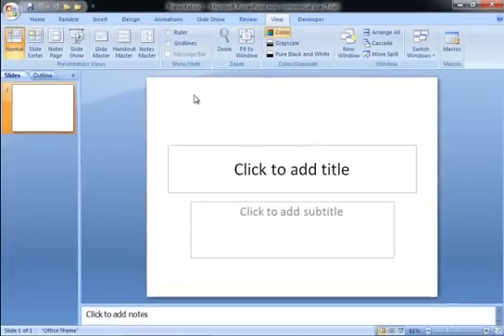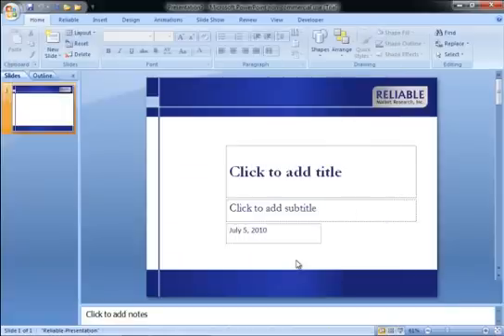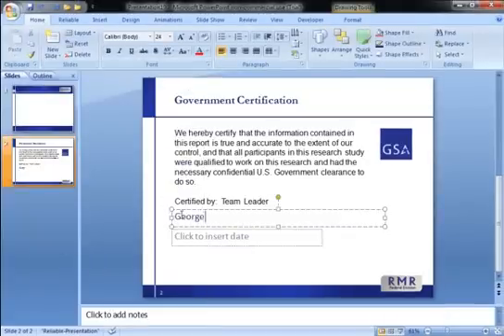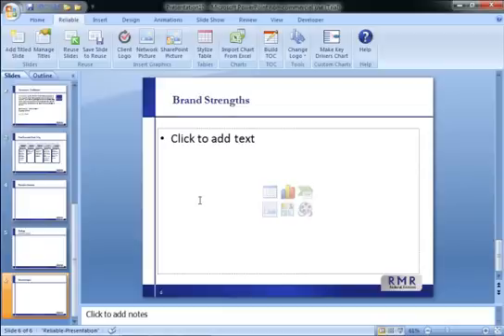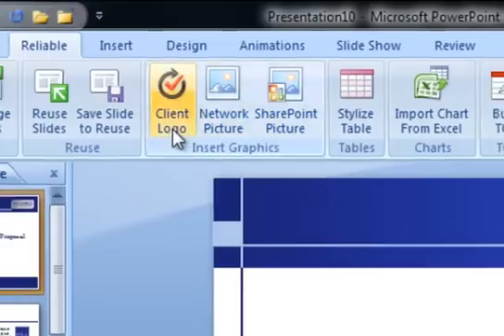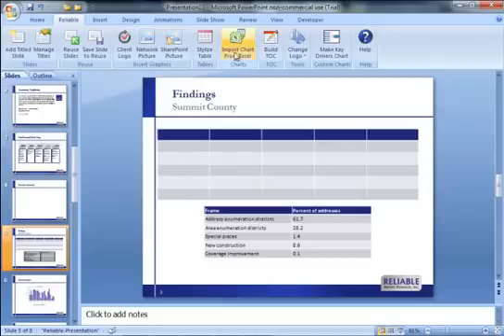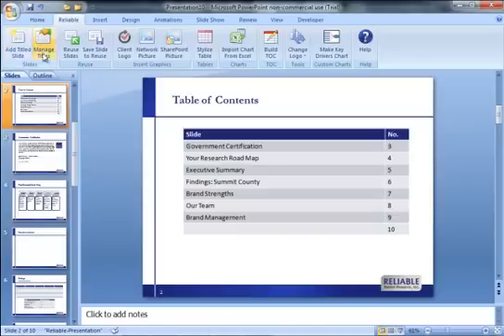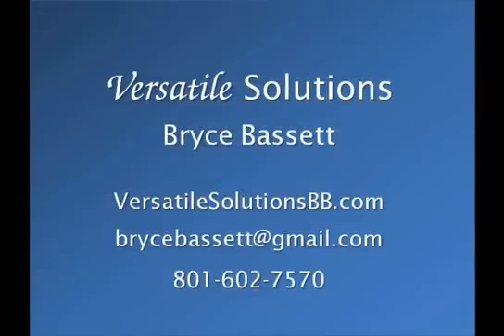Custom PowerPoint Templates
Demonstrates how a custom Template combined with automation features can help you create PowerPoint presentations faster and easier.